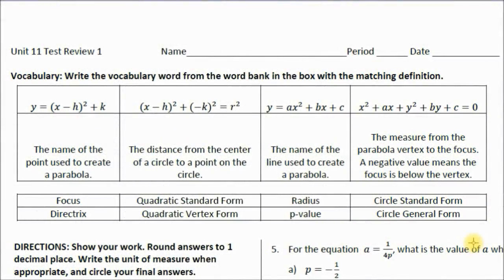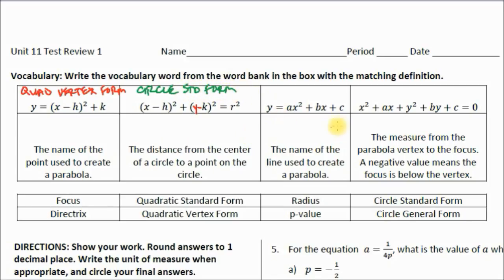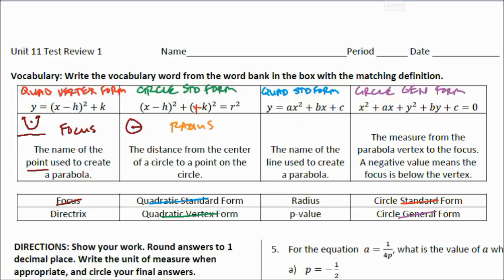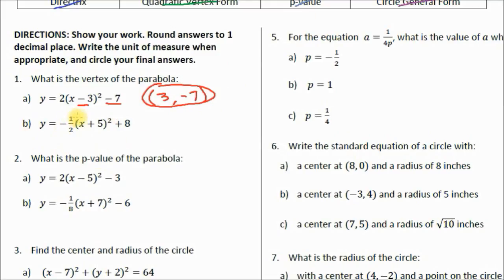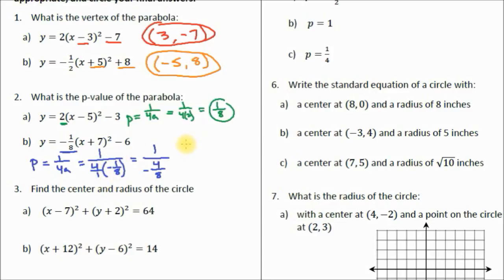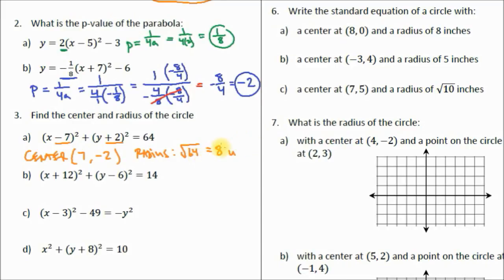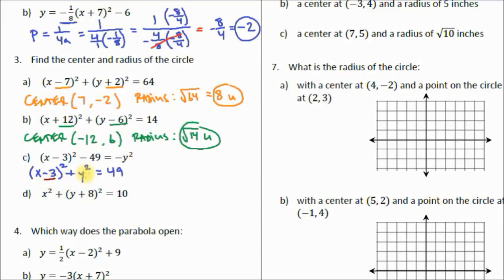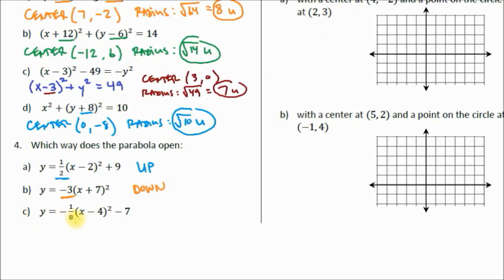IM2 Quad Rel Review 1 Q1 4 old